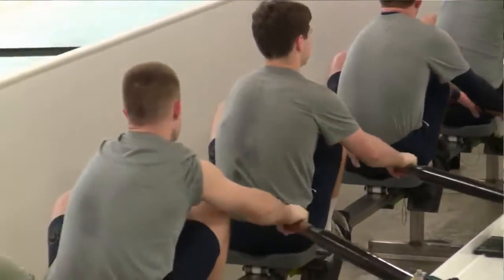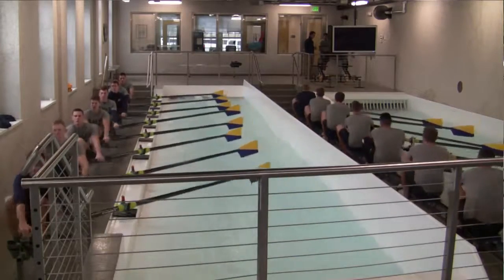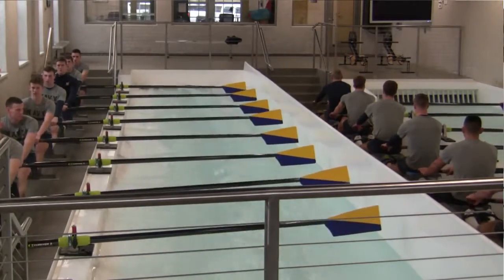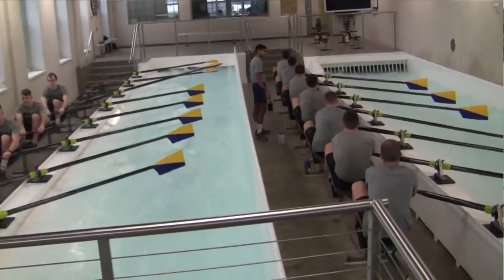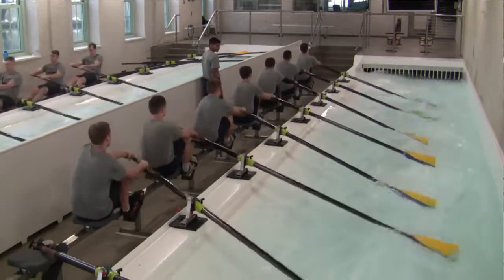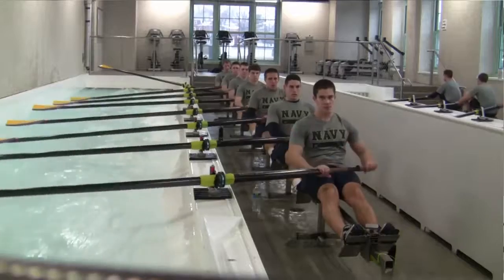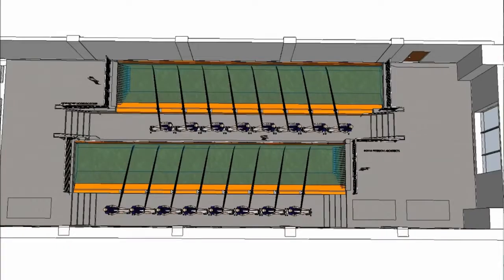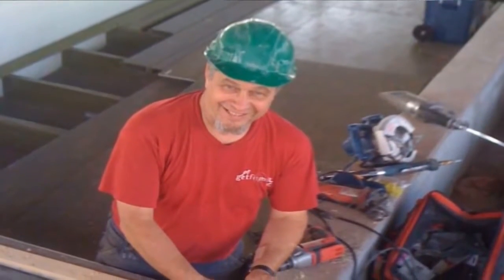Гребной бассейн с регулируемой скоростью потока воды